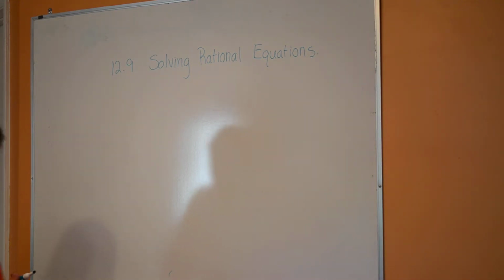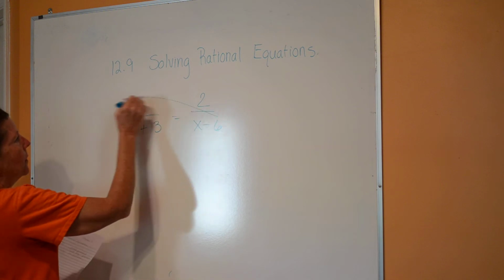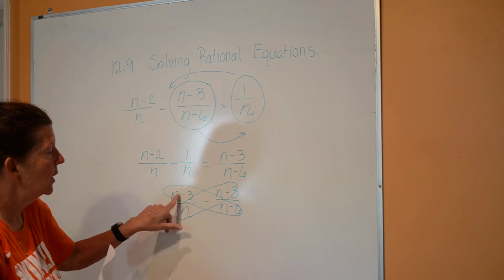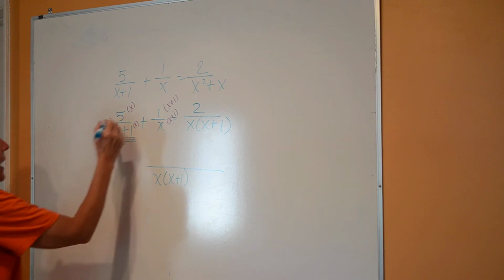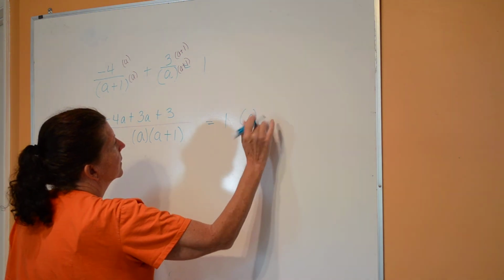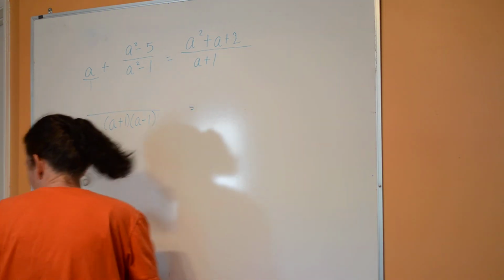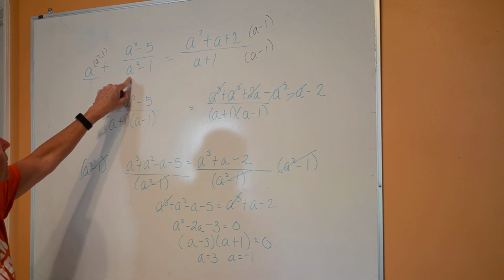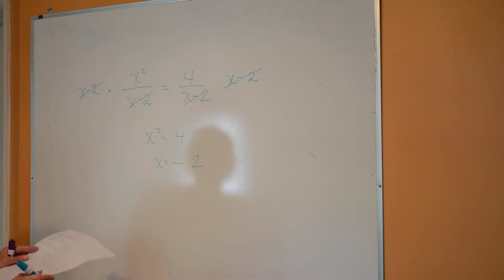Algebra 1 - 04/17/20